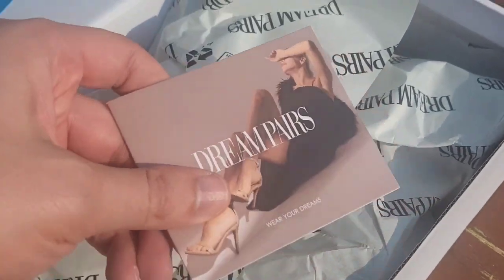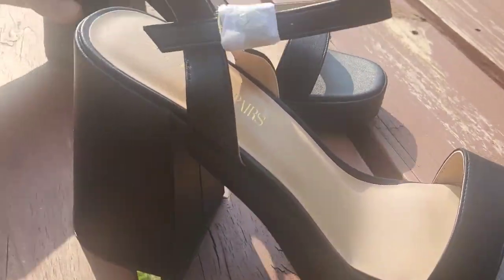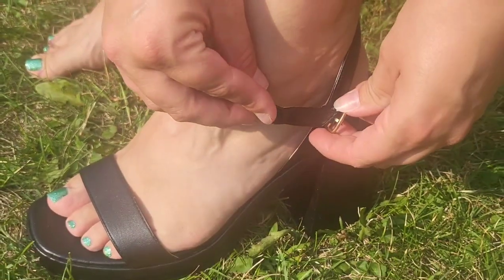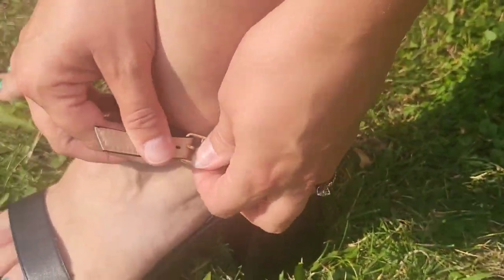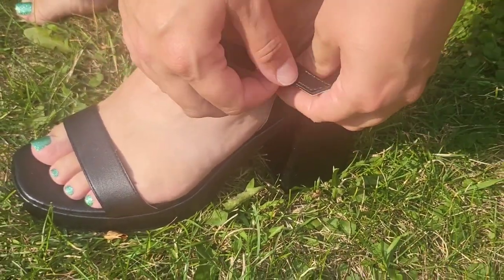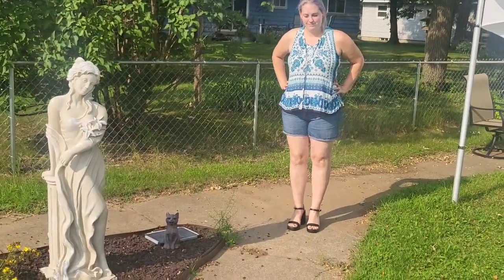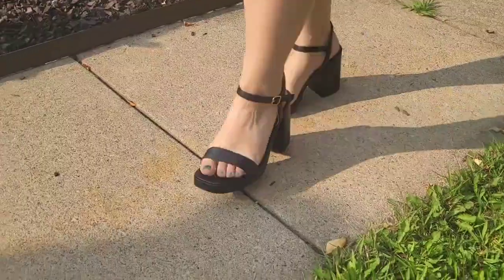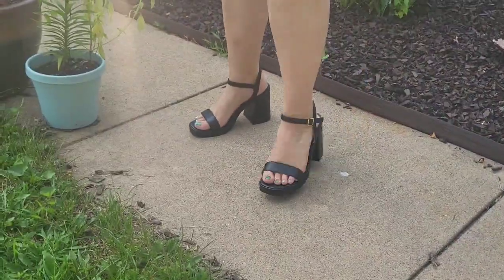DREAM PAIRS Women's High Chunky Heels Square Toe Block Ankle Strap Dress Shoe Ladies Pump Sandals